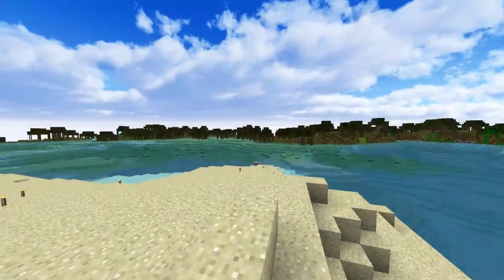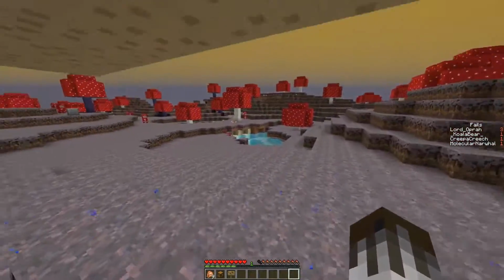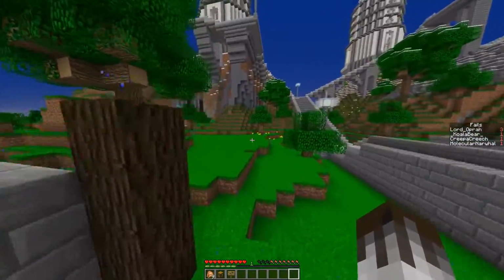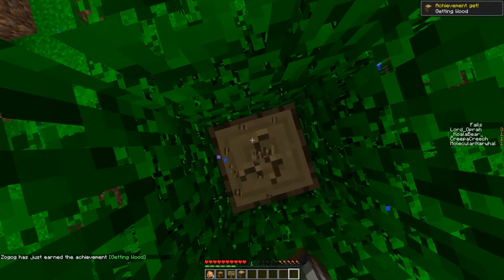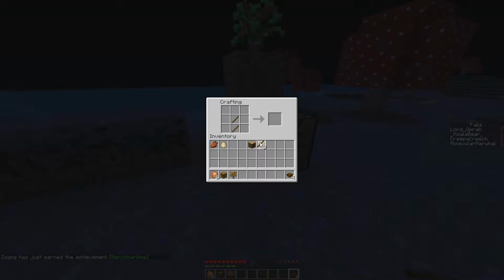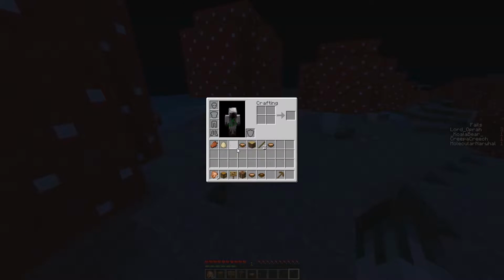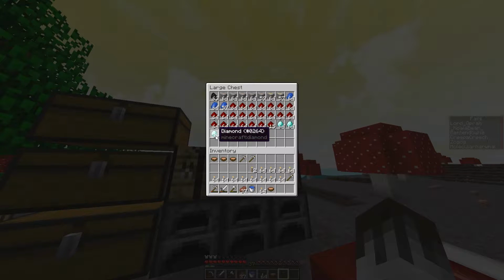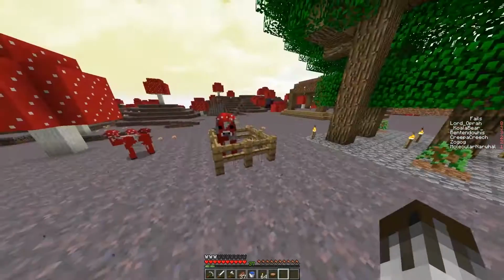Starting Strong | Biome Exile Episode 1 | Minecraft Let's Play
Welcome to the Biome Exile server, a SMP server where each player is given an island with a certain biome where we will have to survive and set up shops with each other in the spawn in order to obtain certain materials. In this episode, we start properly, going out mining for a while and gathering materials in order to help us be prepared for the future when we eventually make some shops.